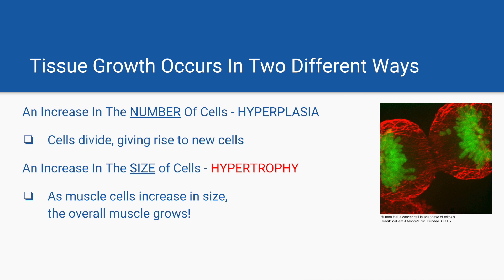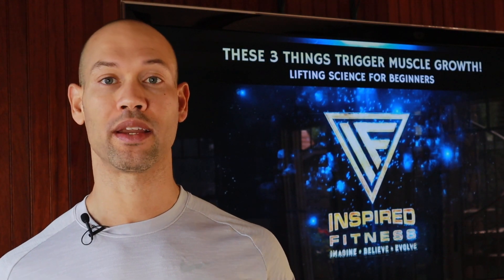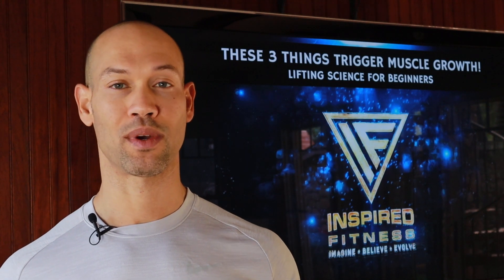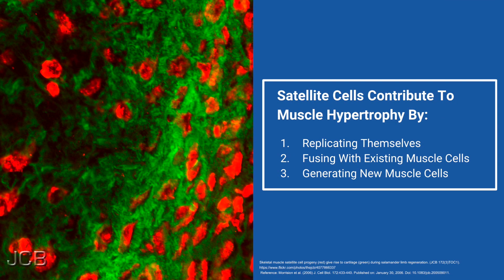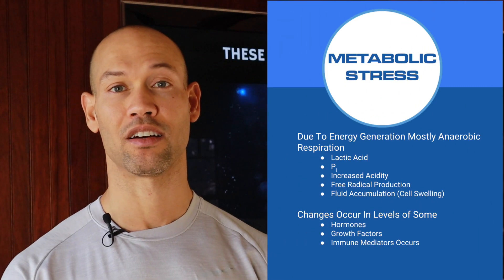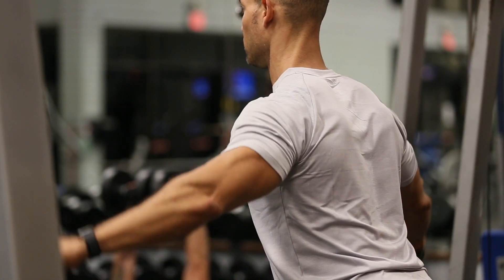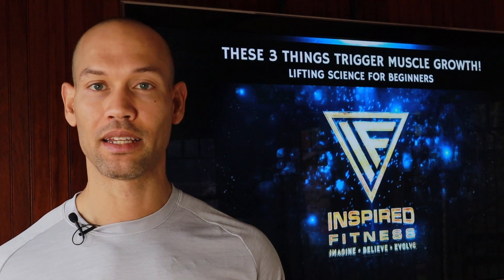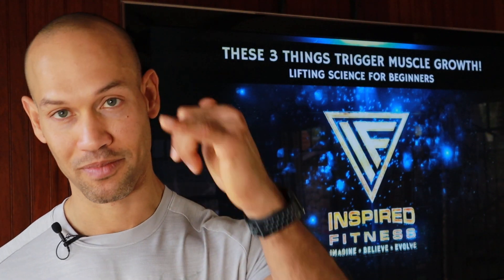These 3 Things Build Muscle | Hack Biology For Gains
Brief Overview Of The Three Main Mechanisms Which Contribute To Muscle Hypertrophy And How To Take Advantage Of These In All Your Workouts In Order To Maximize Muscle Gains